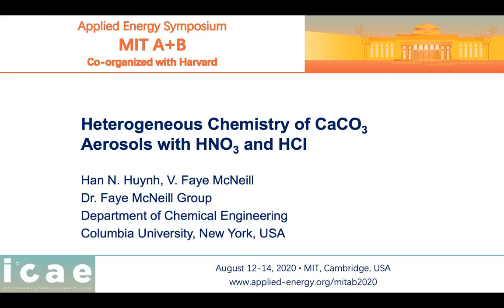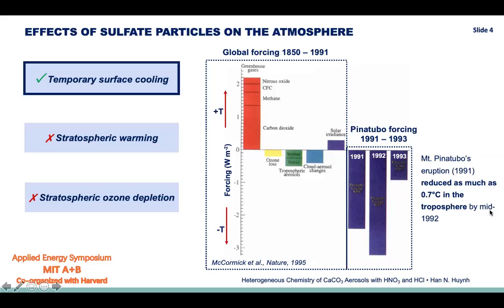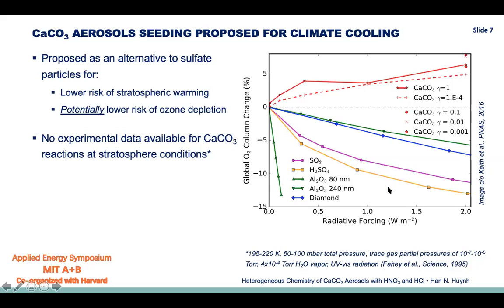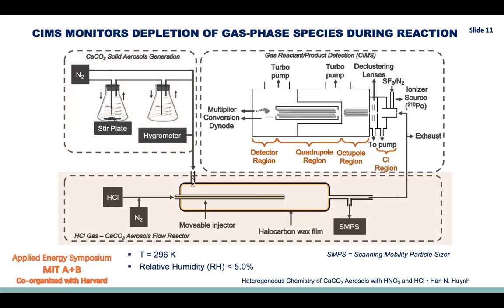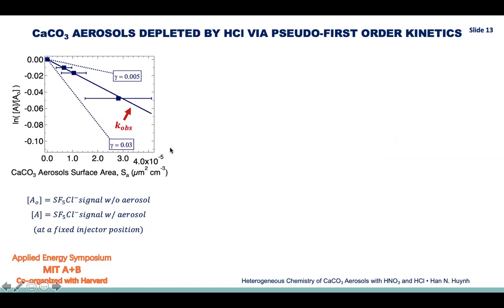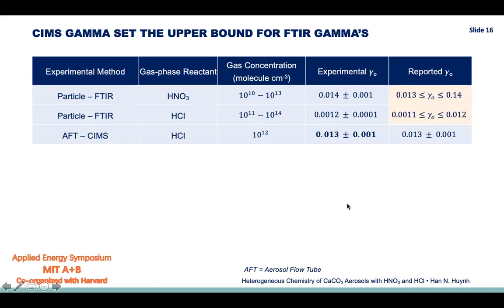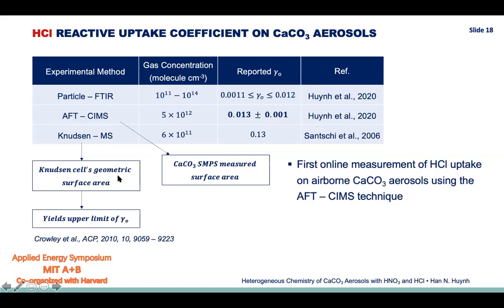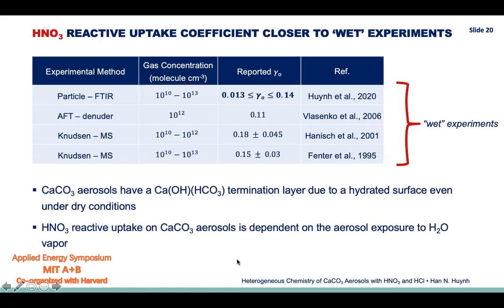MITAB20-17-Heterogeneous chemistry of CaCO3 aerosols with HNO3 and HCl and itspotential impact